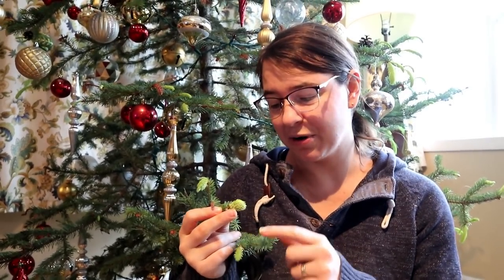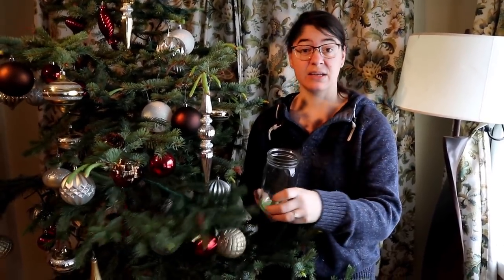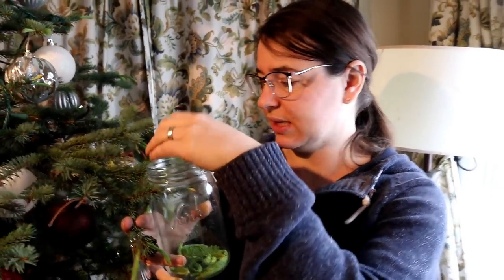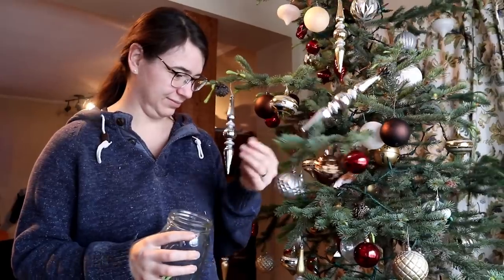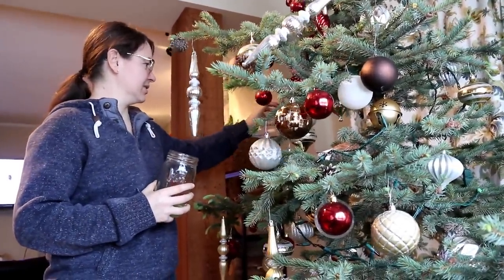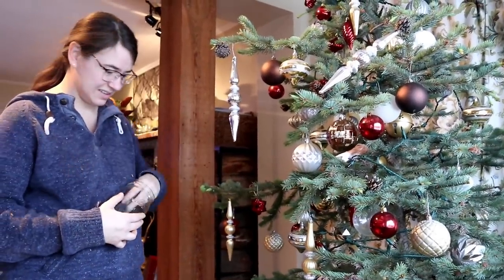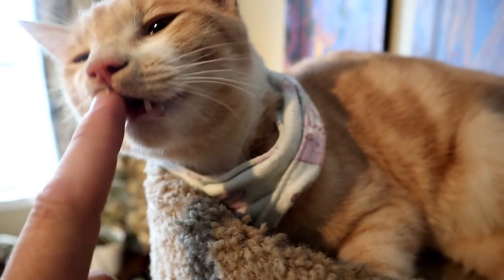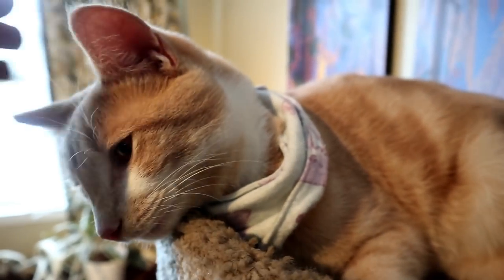Foraging For Spruce Tips - IN MY LIVING ROOM?!? Plus a Spruce Tip Gin Recipe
For some strange reason my Christmas tree has started to grow.  But I'm no fool, I'm taking advantage and foraging for spruce tips in my living room.  I have foraged for spruce tips in the past, and really enjoy them.  But our favorite way to have them is soaked in gin, so I'm sharing my spruce tip gin recipe, as well as a few other tips and tricks.  Hope you find it useful!